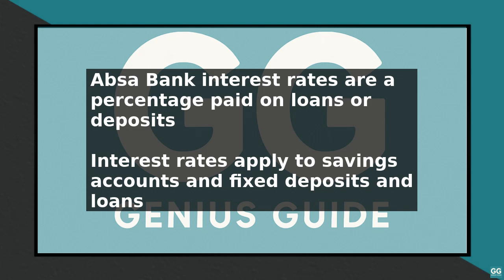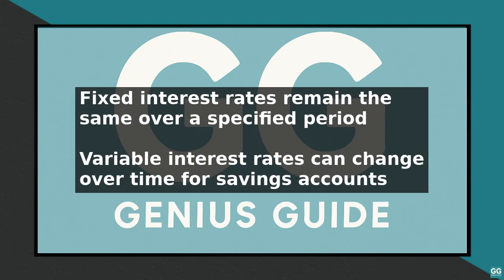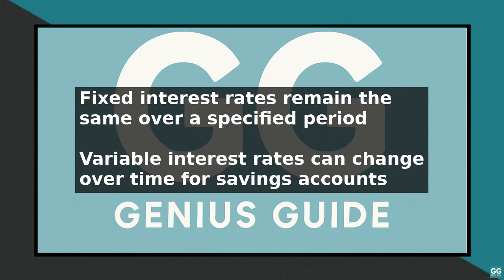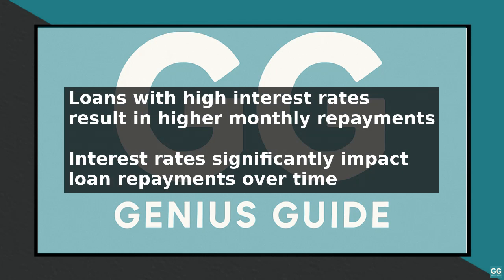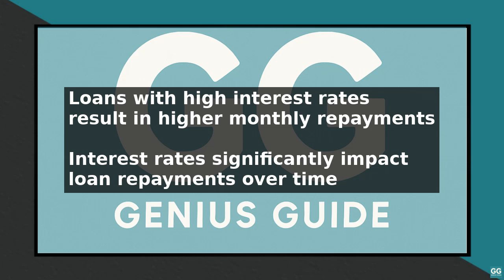Beginners Guide To Absa Bank Interest Rates (2025)